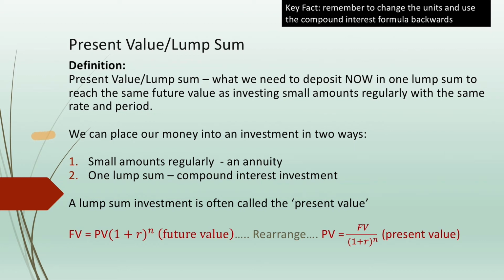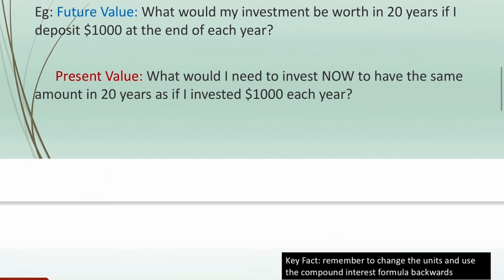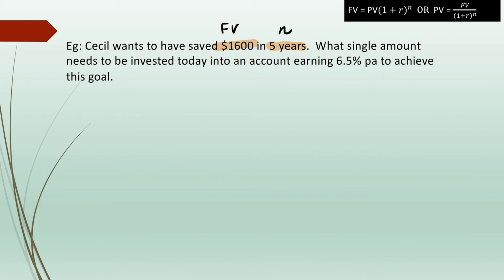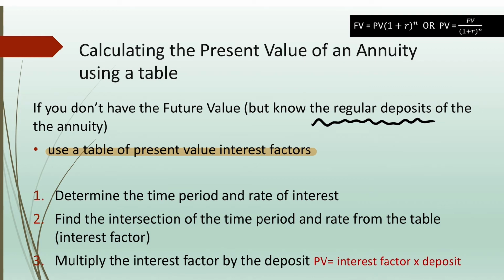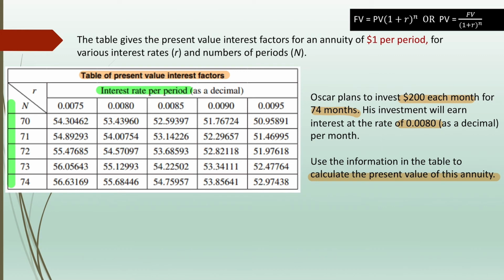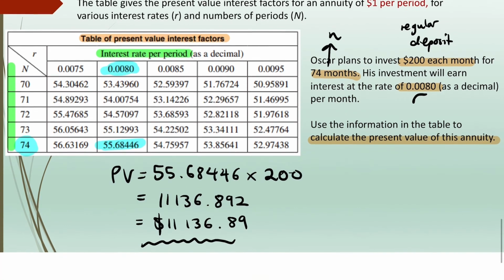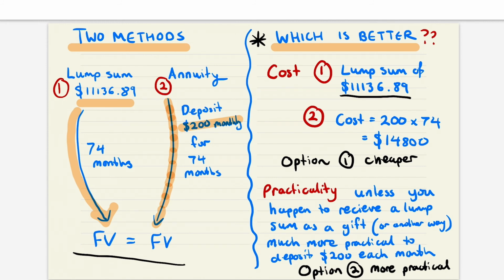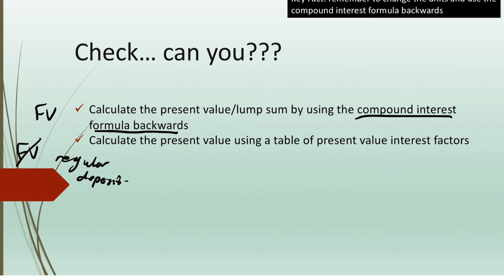Annuities - Present Value